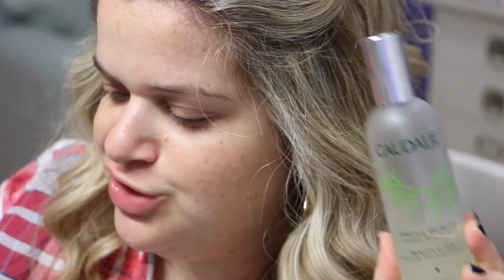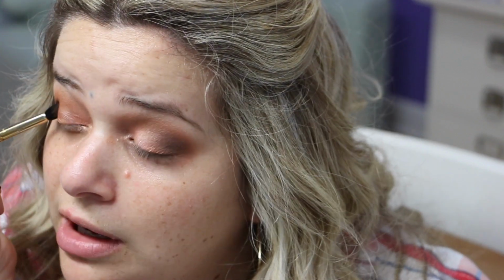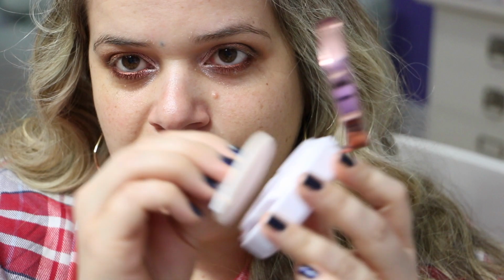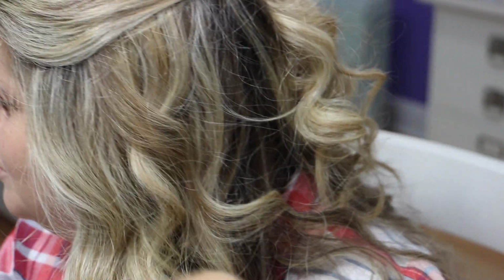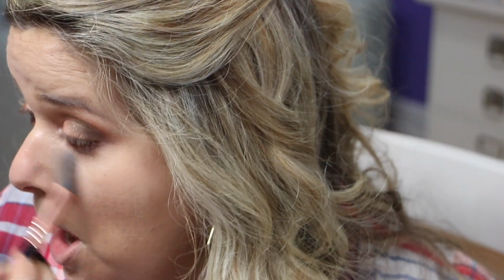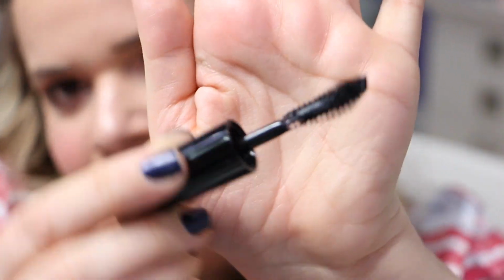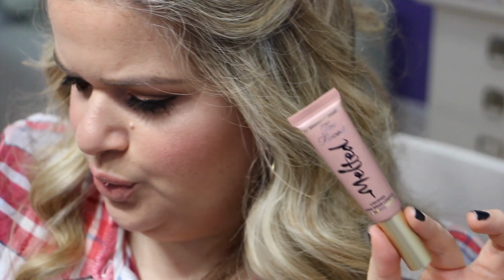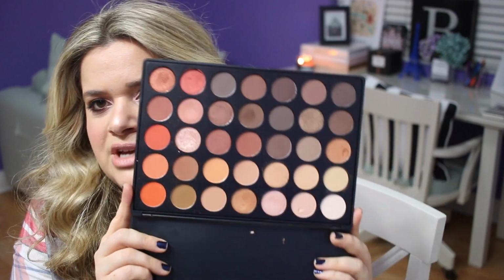Get Ready With Me / First Impressions: New Makeup + Brushes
Hello Makeup Lovers! Happy Valentine's Day! Hope you guys enjoy this video. I wanted to do something a little bit different for you. This is a Get Ready With Me (GRWM) and First Impressions video! I test out a bunch of new products and share my thoughts with you. Hope you enjoy this talk-thru makeup tutorial. Let me know if you want more like this!

Everything mentioned is listed below!

NEW MAKEUP - FIRST IMPRESSIONS:
L'Oreal True Match Lumi Cushion Buildable Luminous Foundation in W3
Morphe E31 Brush - Elite Collection
Becca Under-eye Brightening Corrector
Make Up For Ever Ultra HD Concealer R30
Sephora Pro Flawless Airbrush 56
Morphe E42 Brush - Elite Collection
Morphe E52 Brush - Elite Collection
Morphe E4 Brush - Elite Collection
Sigma High Cheekbone Highlighter
Lorac Cobra Mascara in Black
Aquaphor Lip Repair
Too Faced Melted Liquified Long Wear Lipstick in Melted Sugar

OTHER PRODUCTS MENTIONED:
Charlotte Tilbury - Charlotte's Magic Cream
Nars Smudgeproof Eyeshadow Base
Nars Velvet Stick in Goddess
Sigma E55, E25, E45 brushes
Urban Decay 24/7 Glide on Eye Pencil in Lucky
Fresh Rose Hydrating Gel Eye Cream
Urban Decay Naked Skin Concealer
Sigma Concealer Brush
Kat Von D Shade and Light Palette
Sigma Soft Blend Concealer Brush
MAC Mineralize Skin Finish Natural in Medium
Nars Laguna Bronzer
Tarte Amazonian Clay Blush in Energy
The Balm Mary Louminizer Highlight
Anastasia Brow Wiz in Taupe
Kat Von D Tattoo Liner in Mad Max Brown
Vaseline Lip Therapy
Maybelline Stormy Sahara Lipstick 945 - The Buffs Collection